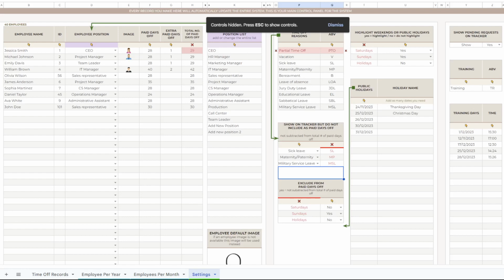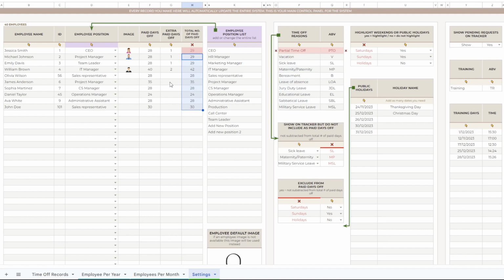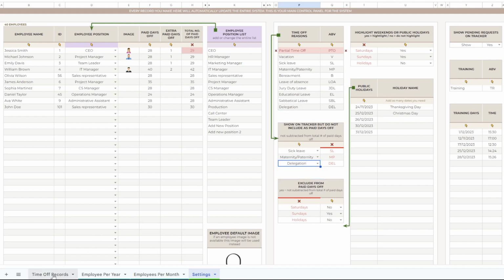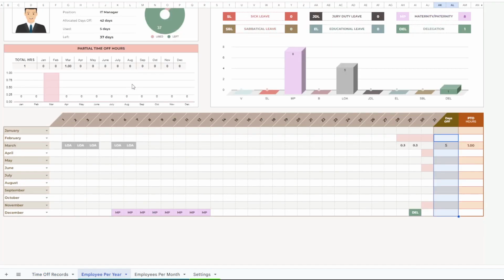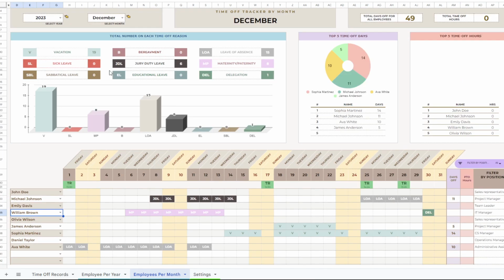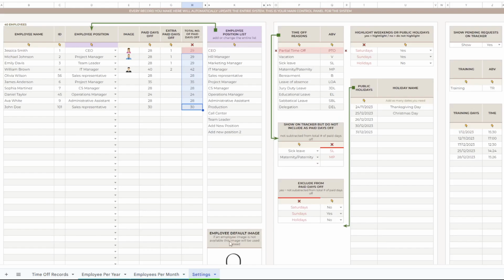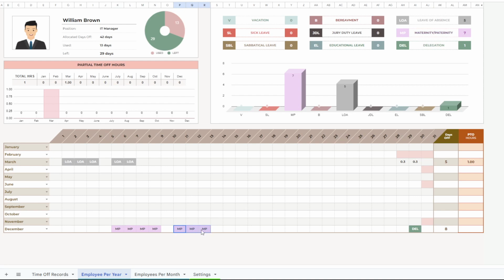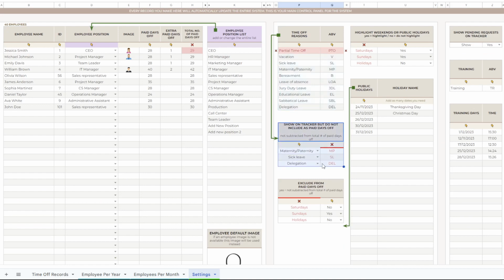III. Paid Time Off (PTO) Tracker Explained – Show PTO requests on Tracker But Do Not Count Setup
PARTICULAR DESCRIPTION:
Guidelines for Updating and Utilizing the "Show PTO requests on Tracker But Do Not Substract from total number of PTO days" in the Settings Tab of Our Paid Time Off (PTO) Tracker

GENERAL DESCRIPTION
Presenting Our Exclusive Paid Time Off (PTO) Tracker Showcase for Our Esteemed Partners!

We are thrilled to showcase our meticulously crafted Paid Time Off (PTO) Tracker, designed with precision and functionality to meet the diverse needs of our valued partners.

If you like it, you can purchase our Paid Time Off (PTO) Tracker at the following Etsy shop

Paid Time Off (PTO) Tracker Explained
• New: Training / Meetings reminder on Tracker Calendar .. one time of reminder setup for any day / time